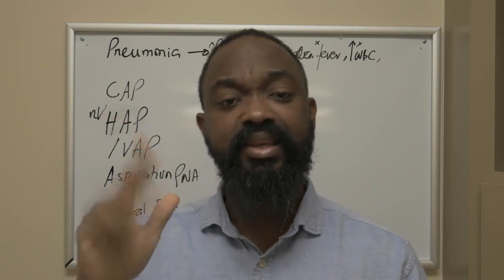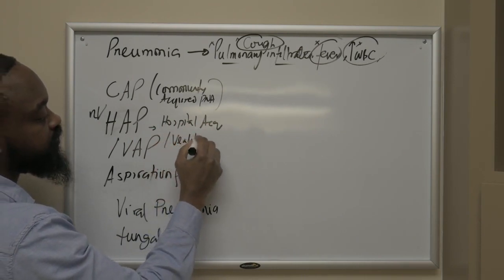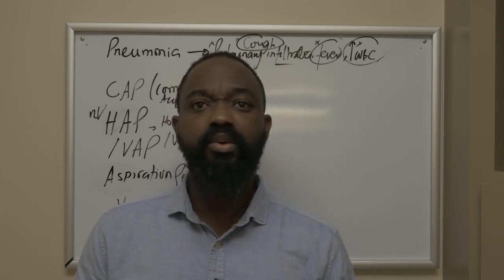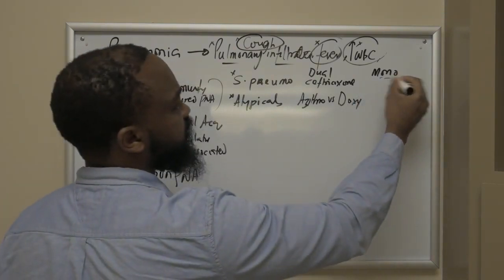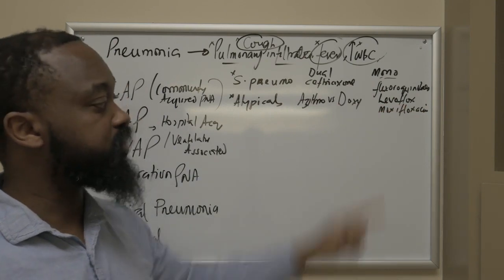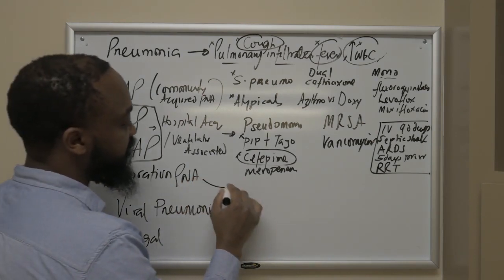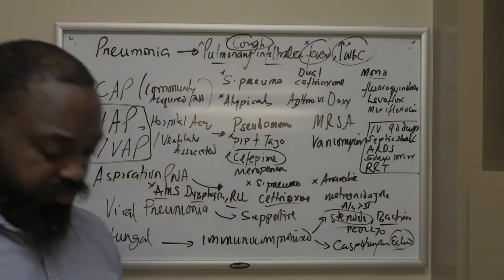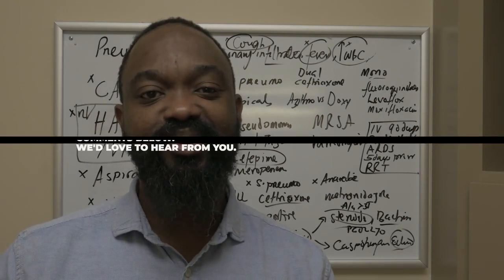Understanding Pneumonia and Empiric Antibiotic Selection (Updated)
In this video, I go over empiric antibiotic selection for the several types of pneumonia categories.